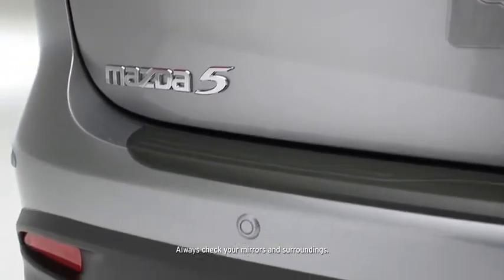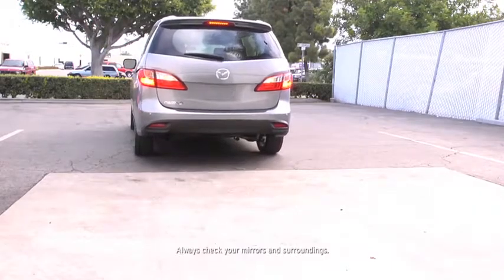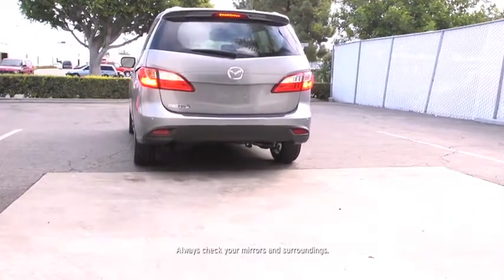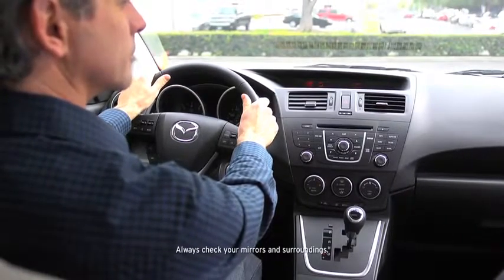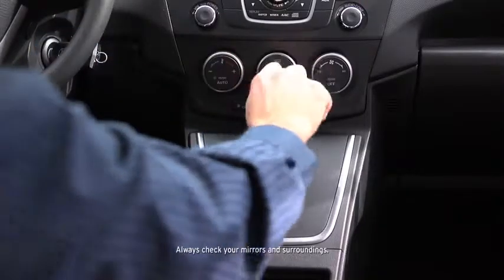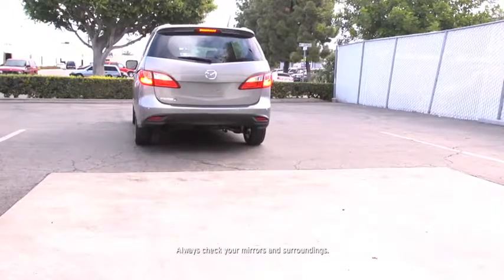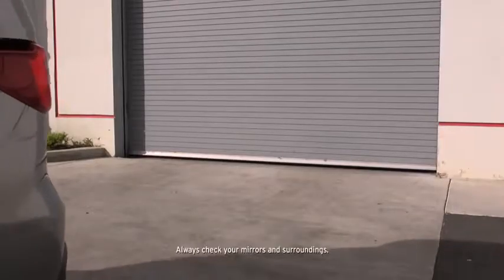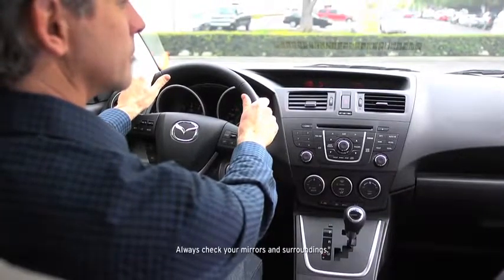2013 Mazda5 — Rear Backup Sensors Mazda USA